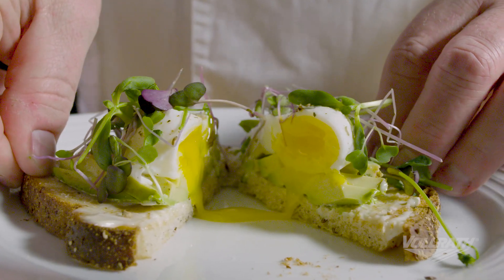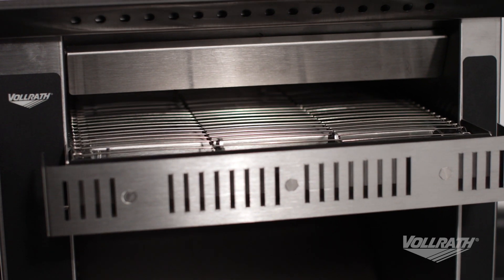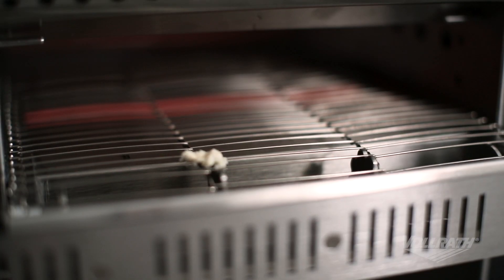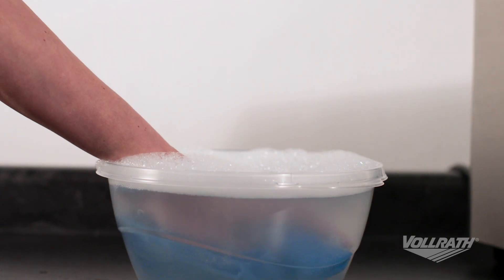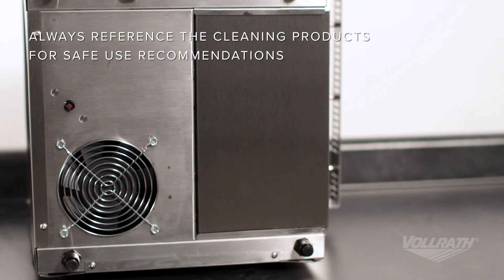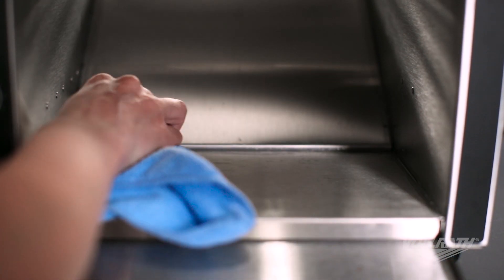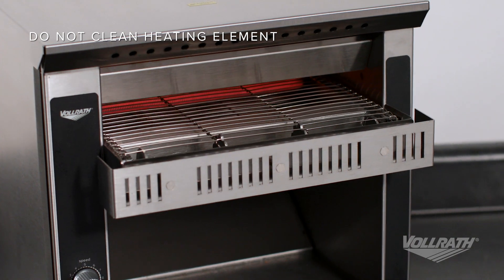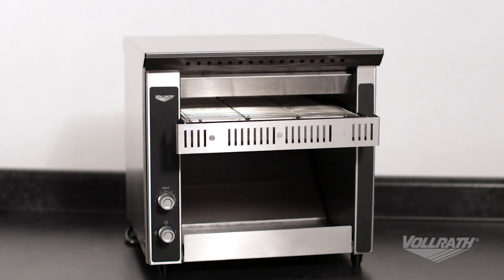Vollrath Conveyor Toasters/Ovens - Cleaning Instructions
Best practices for cleaning your Vollrath Conveyor Toaster or Oven.